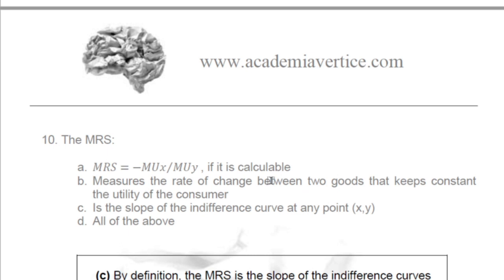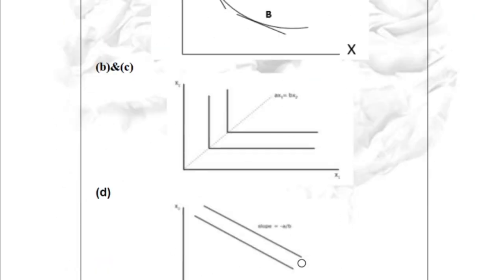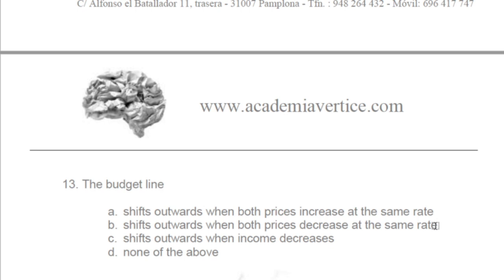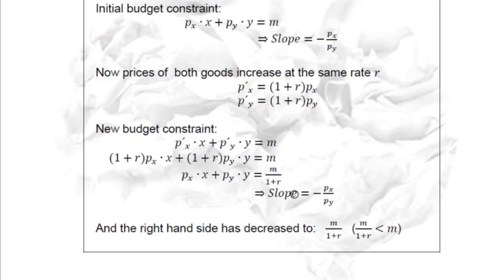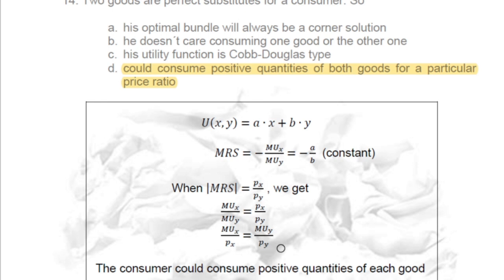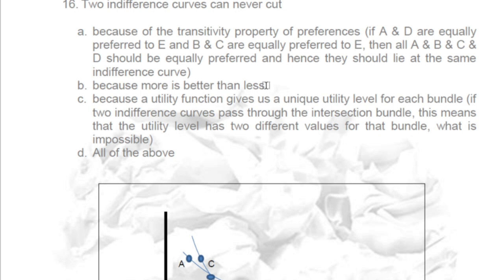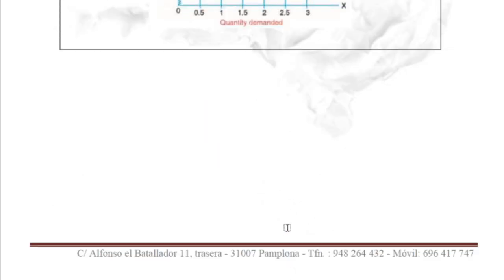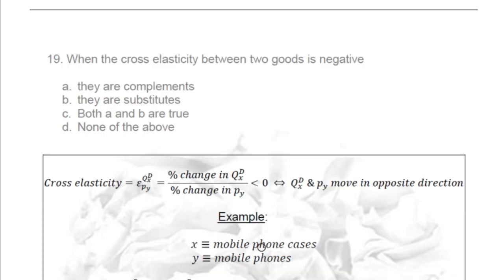Test1 10 to19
Intermediate microeconomics problems and questions solved. Test 1: Consumer´s behavior. Questions 10 to 19